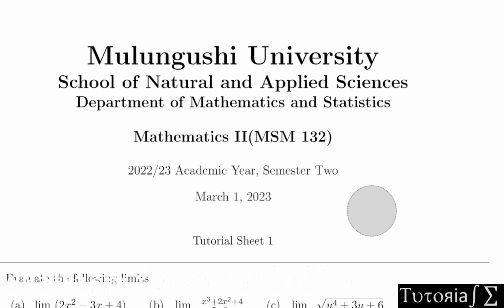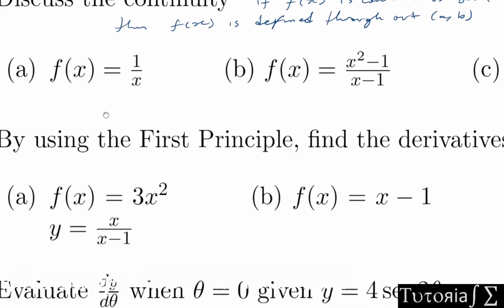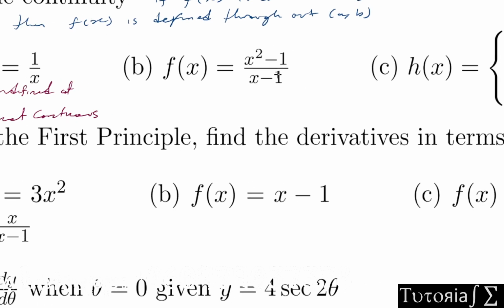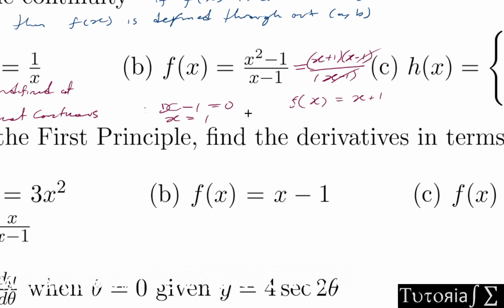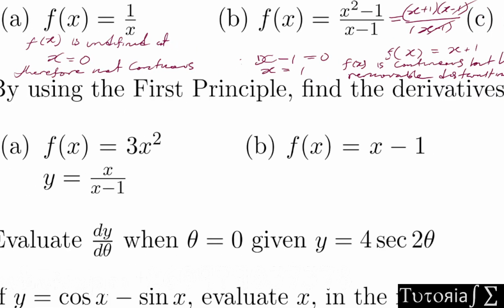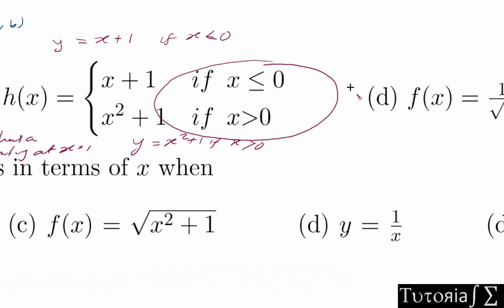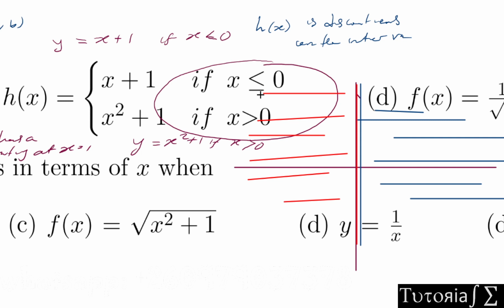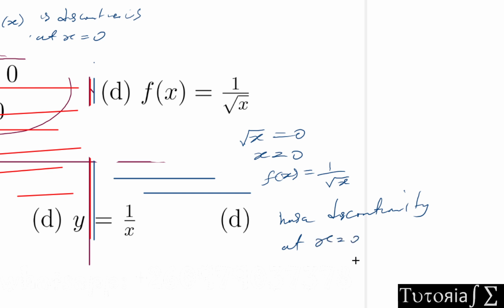Limits & Differentiation (part 6): Continuity of Functions